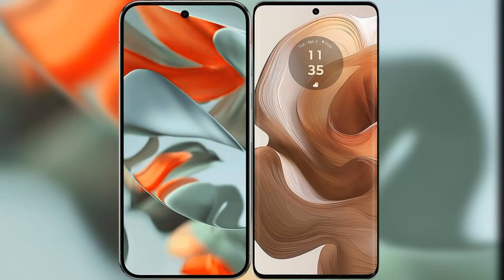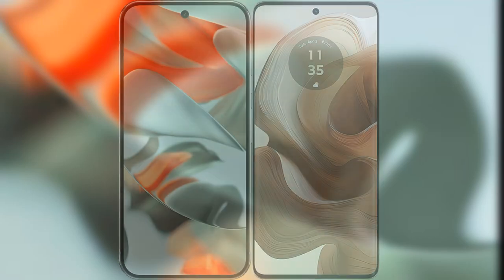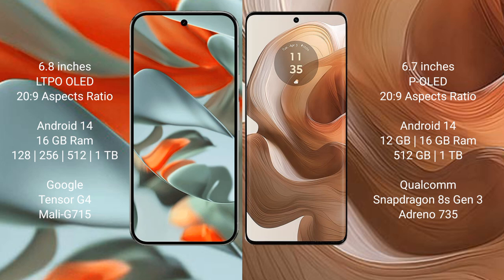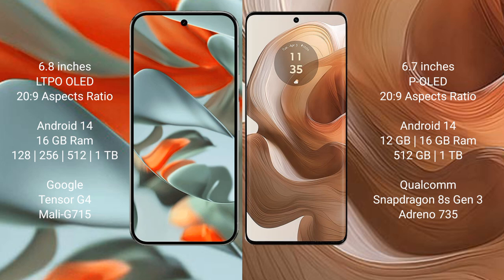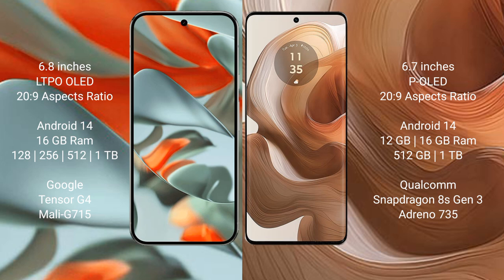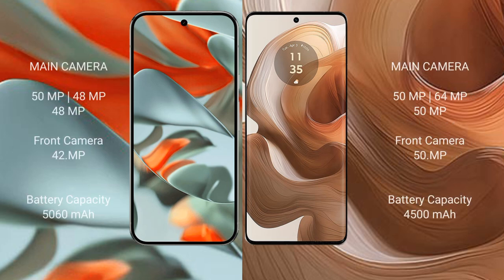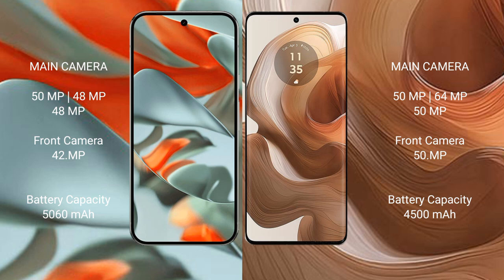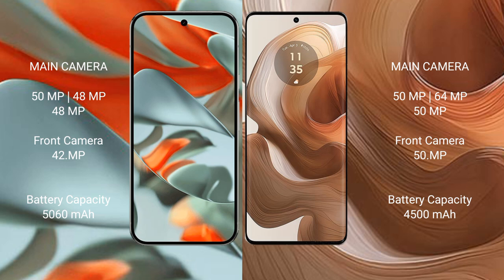Google Pixel 9 Pro XL vs Motorola Edge 50 Ultra Review